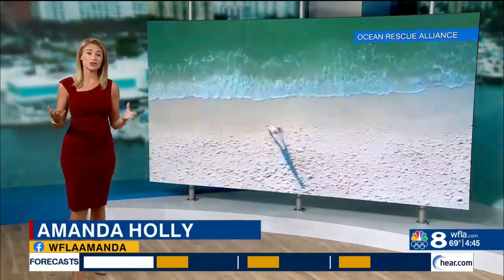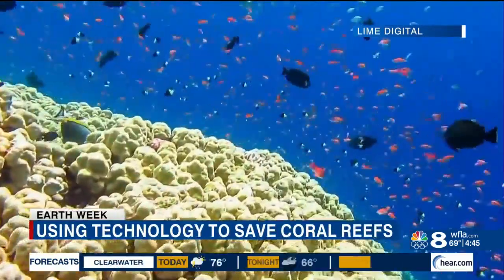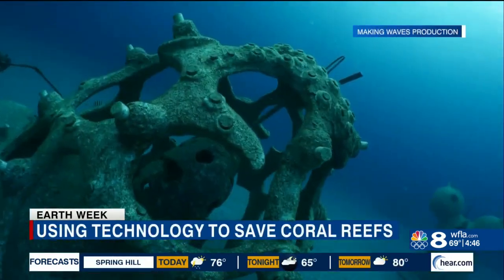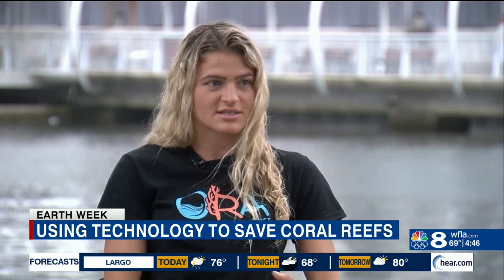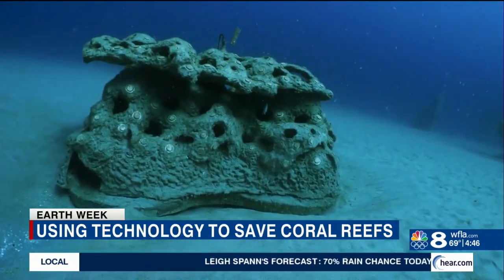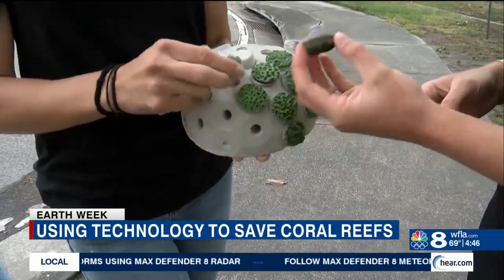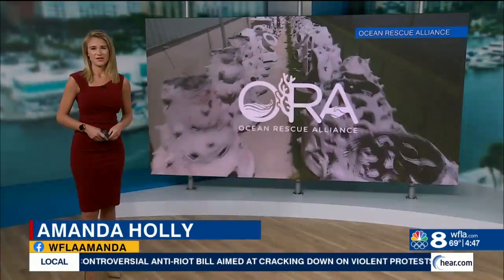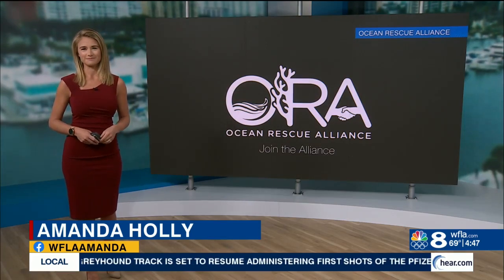Restoring marine environments using technology to create artificial reefs